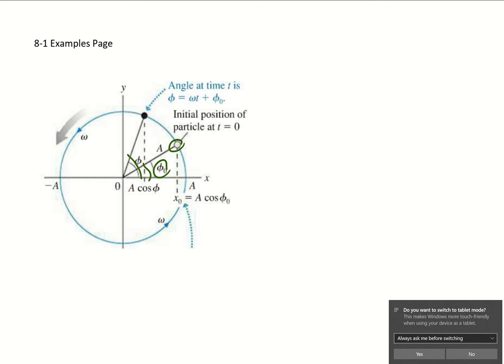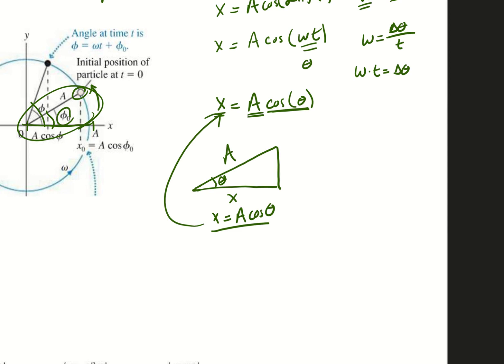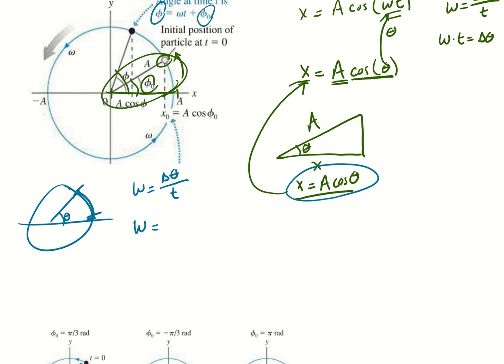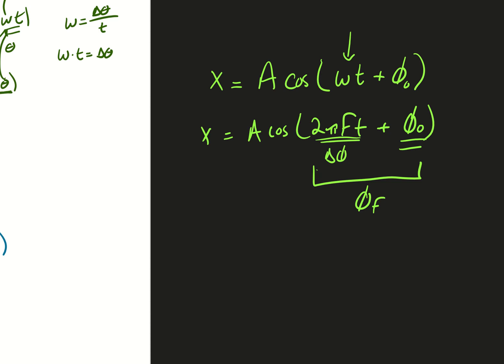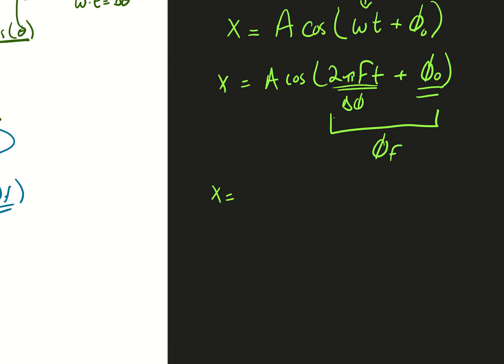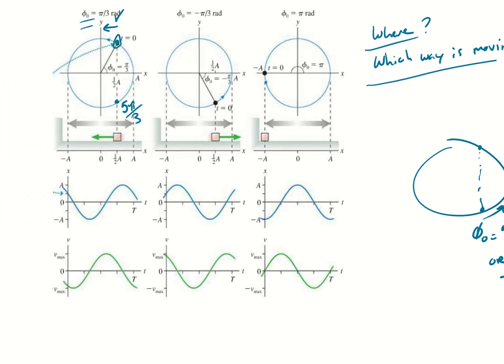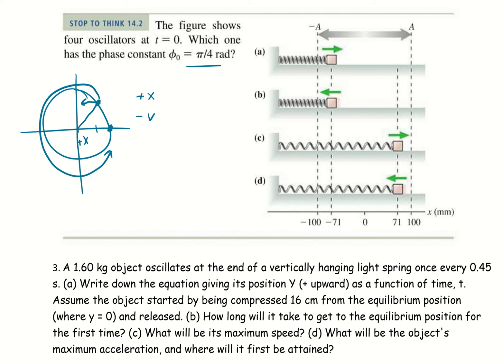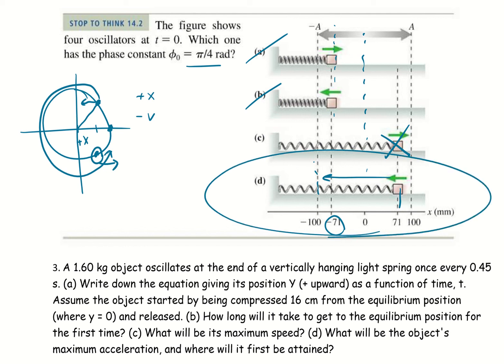8-1 Notes: Part 3